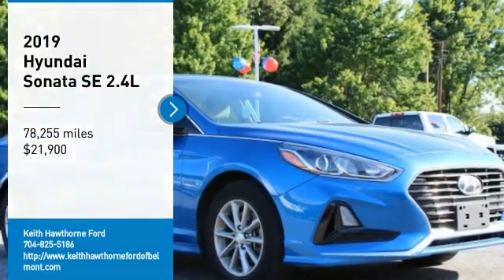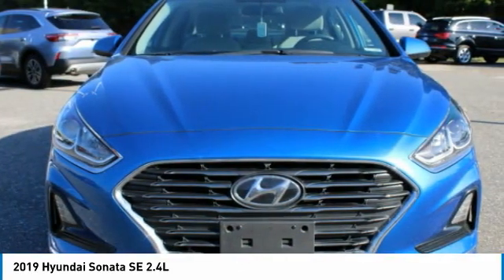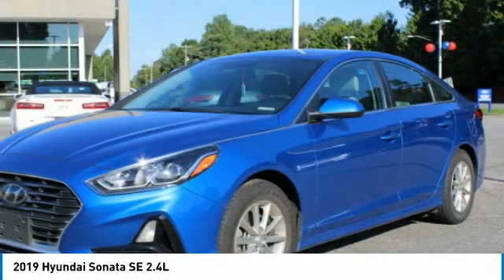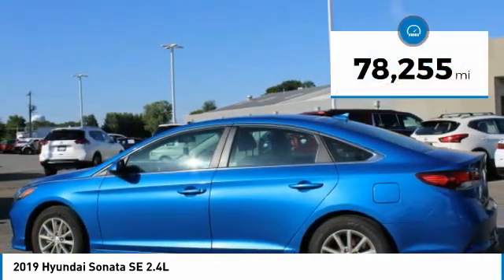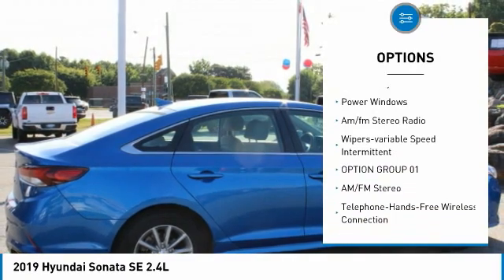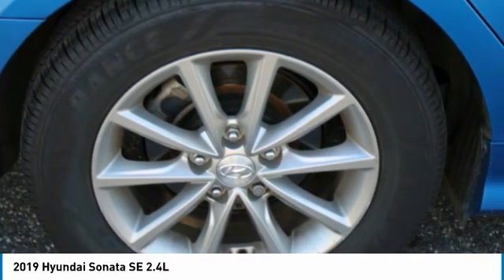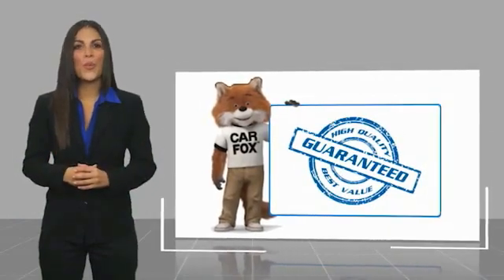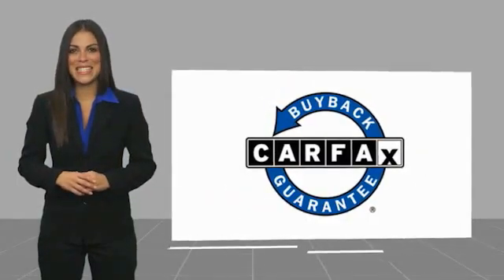2019 Hyundai Sonata T33021A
2019 Hyundai Sonata SE 2.4L

617 N. Main St.

Excellent Condition. Electric Blue exterior and Gray interior. REDUCED FROM $24,900!, EPA 35 MPG Hwy/26 MPG City! Apple CarPlay, Bluetooth, iPod/MP3 Input, Alloy Wheels, OPTION GROUP 01, Back-Up Camera, Serviced here, Non-Smoker vehicle KEY FEATURES INCLUDE: Back-Up Camera, iPod/MP3 Input, Bluetooth, Aluminum Wheels, Apple CarPlay Hyundai SE with Electric Blue exterior and Gray interior features a 4 Cylinder Engine with 185 HP at 6000 RPM*. OPTION PACKAGES: OPTION GROUP 01. VEHICLE REVIEWS: The front seats are supportive and well-cushioned for long-distance comfort. The Sonata conveys a spacious and airy feeling, with a decent amount of physical space in the front seats. The rear seats are also roomy. -Edmunds.com. PRICED TO MOVE: Was $24,900. VISIT US TODAY: What Does Keith Hawthorne Ford Offer Drivers from Belmont, Charlotte, Gastonia, Shelby, Hickory, Mount Holly, NC, and Fort Mill, SC? Truly Exceptional Customer Service from Every Angle and most importantly the Keith Hawthorne Advantage on all new vehicles and certain used vehicles. Horsepower calculations based on trim engine configuration. Fuel economy calculations based on original manufacturer data for trim engine configuration. Please confirm the accuracy of the included equipment by calling us prior to purchase.